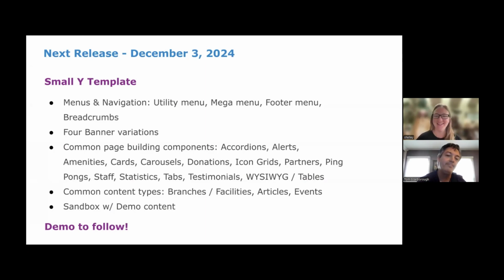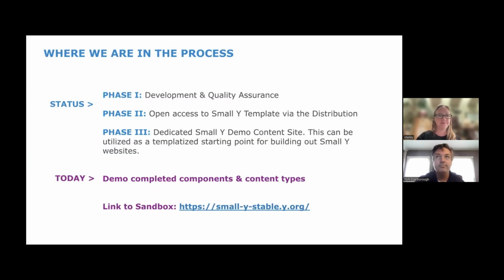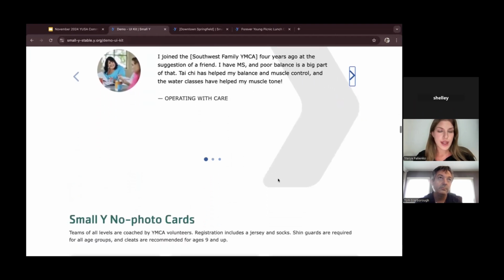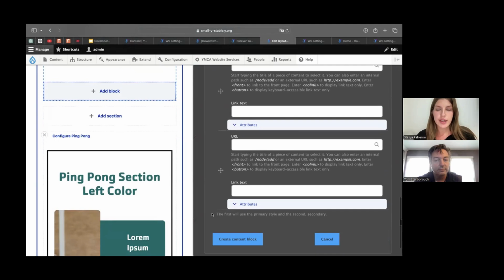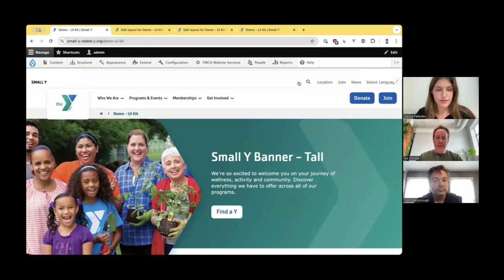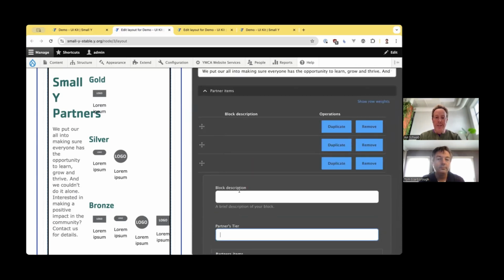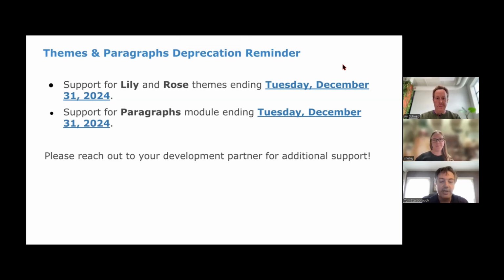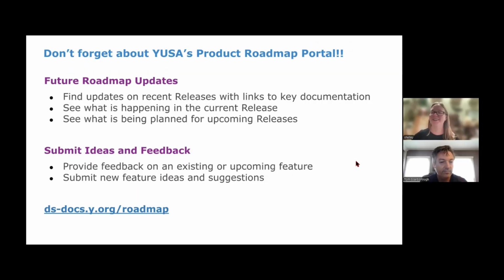YMCA's Digital Services Monthly Call (November, 2024)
Tom Scarborough is joined by Stasya Paliienko, Avi Schwab, Shelley Goetz, and Andrii Podanenko from the Core team to discuss what's coming up in the YMCA's Website Services roadmap.

Agenda items include:

* Upcoming Releases
* Small Y Template demonstration
* Deprecation Reminders
* Product Roadmap Reminder
* Community Resources
* Questions

* Resource Links *

00:00 Welcome & Agenda
02:00 Upcoming Releases
05:06 Small Y Template Demo
21:10 Deprecation Reminders
23:45 Product Roadmap Reminder
24:25 Community Resources & Questions